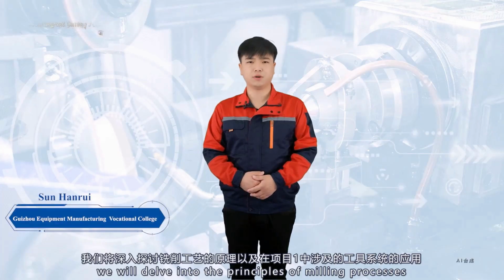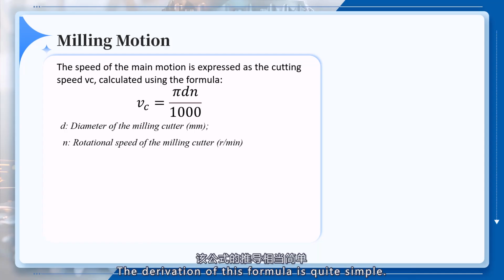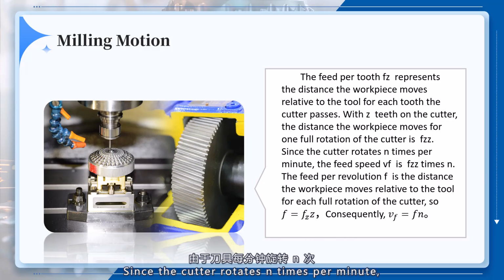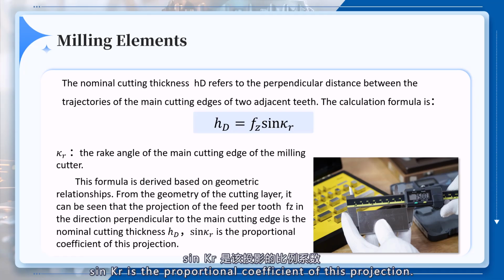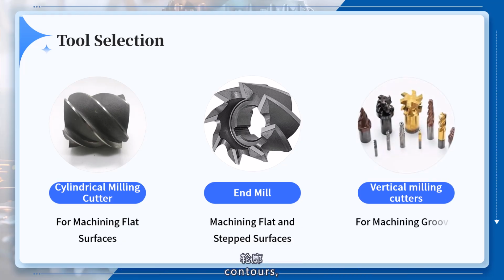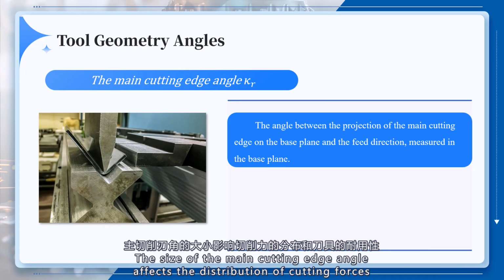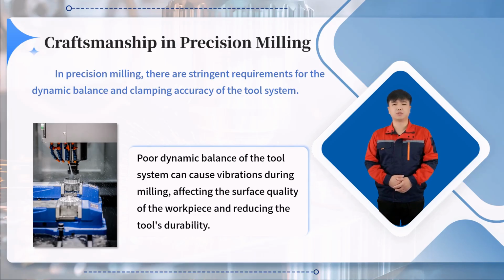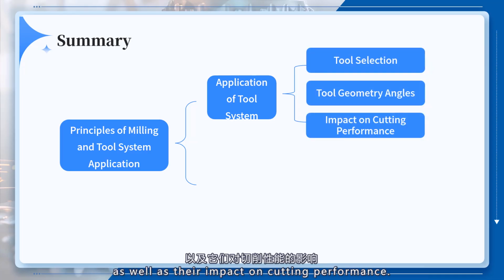4 1 1Principles of Milling and Cutting